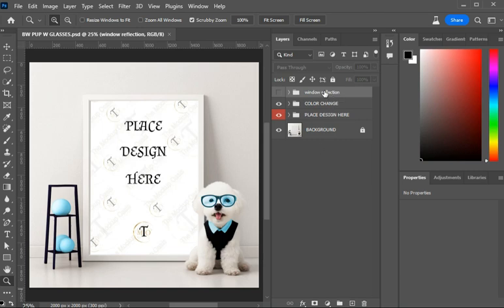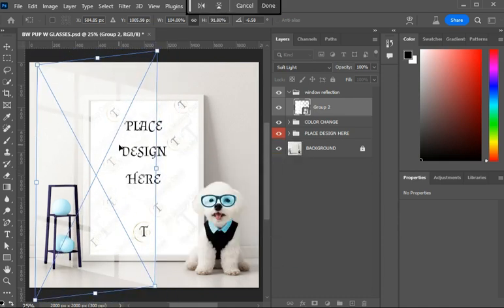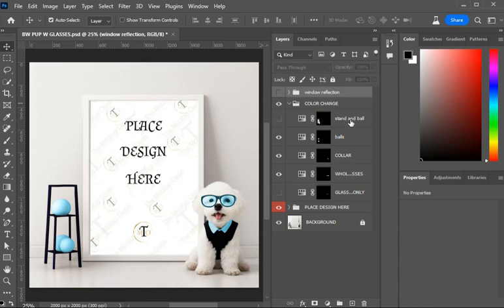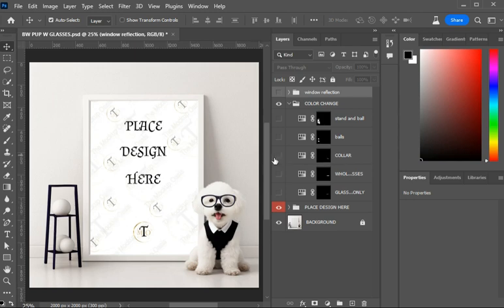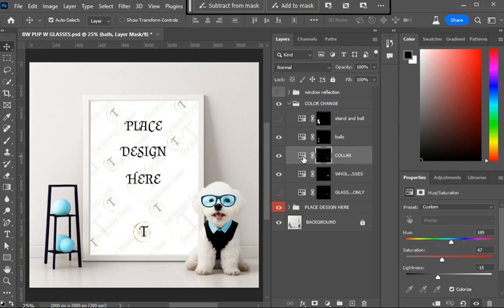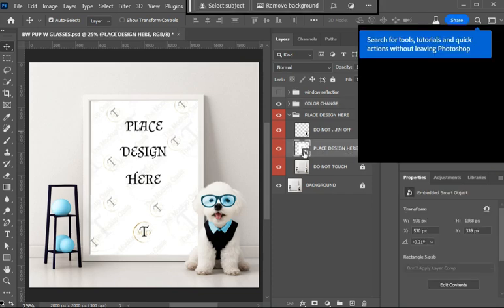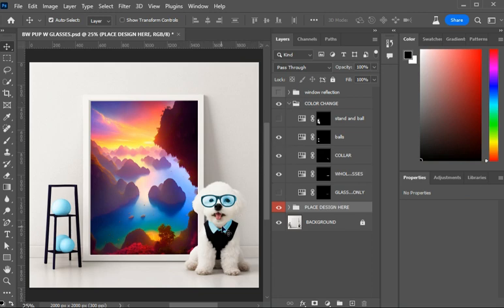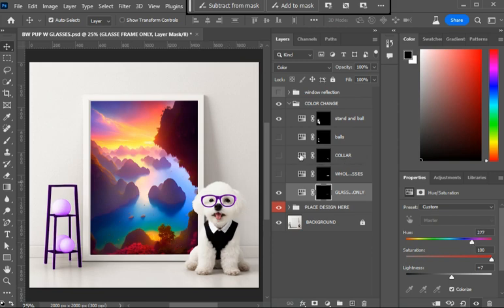Create A Color Changing Frame Mockup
Learn how to use this frame  mock up with ease. Have the ability to change the room color to match your art to personalize and add a more realistic look to showcase your art!